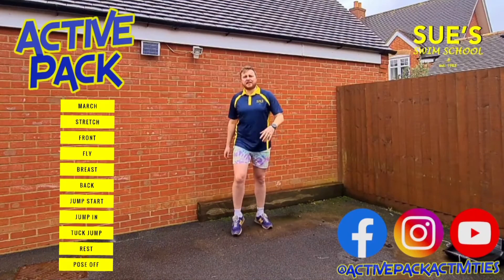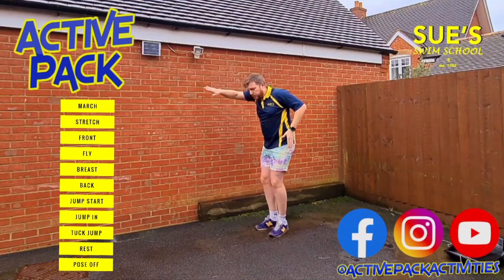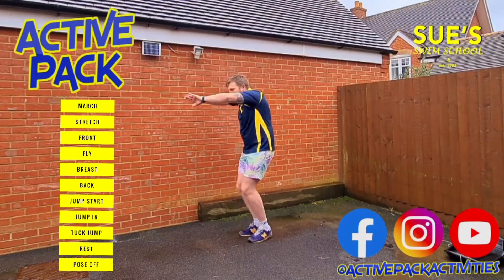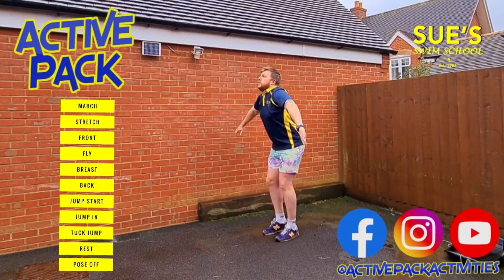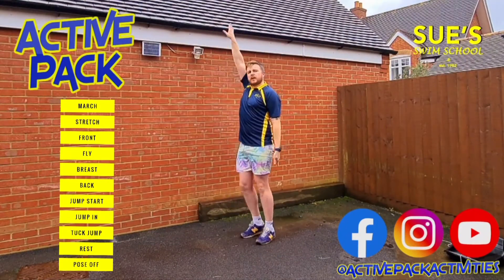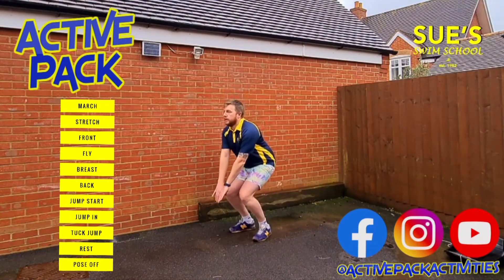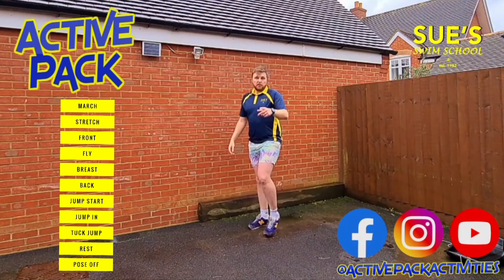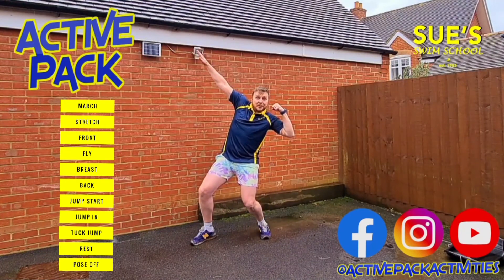Reset Session: The Swim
Another fun, high paced reset session with a swimming theme carried out by Andy.

A quick, high intensity session out in the rain and snow...it is water themed after all!

suesswimschool.co.uk